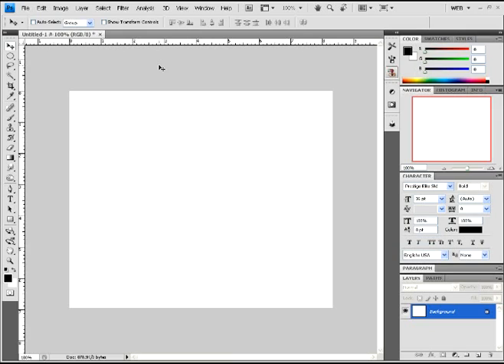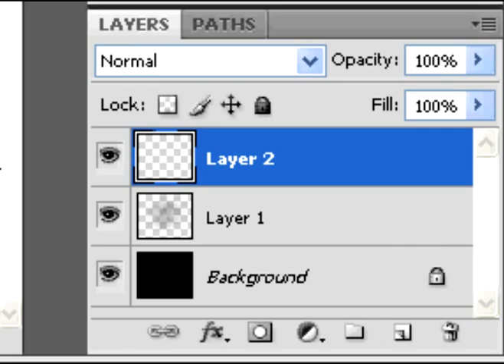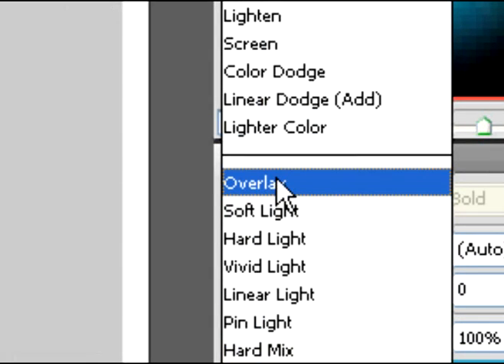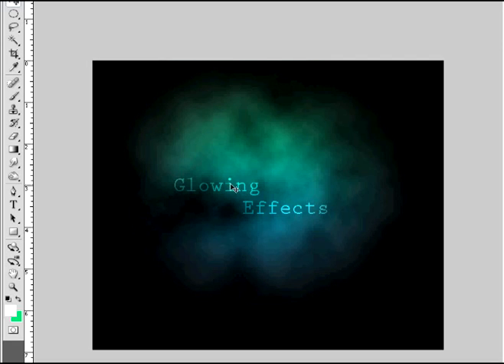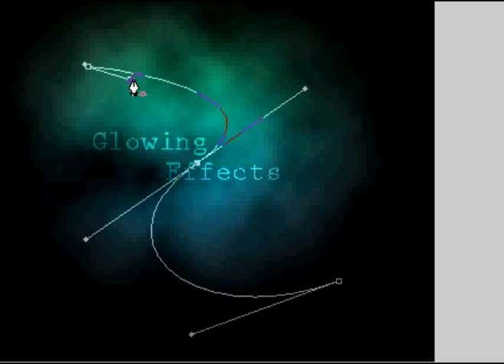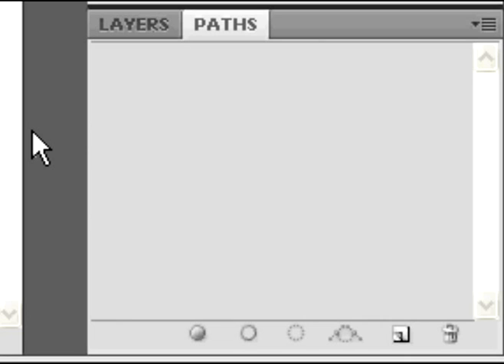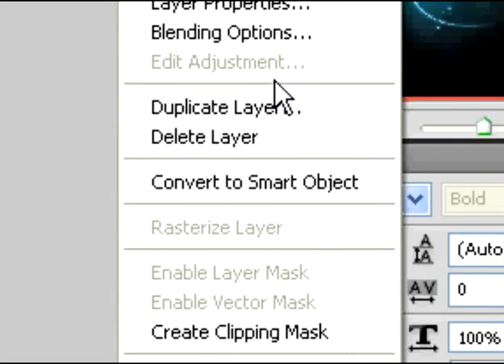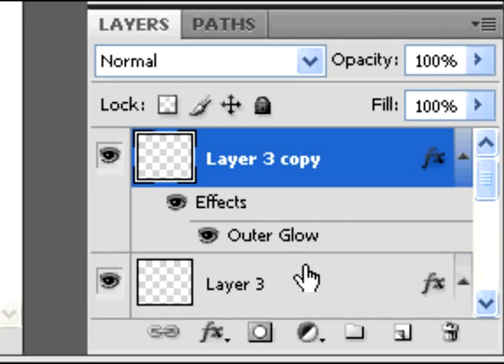Cool Glowing Effect In Photoshop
In this tutorial i will show you how to make a cool glowing effect.